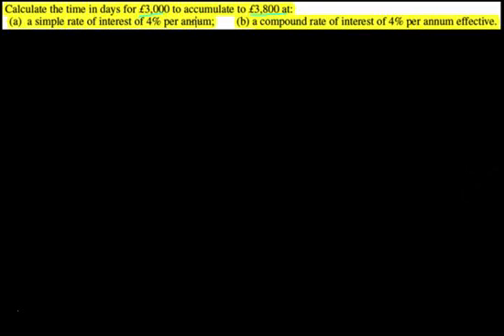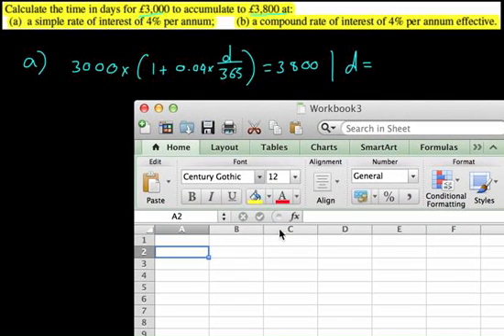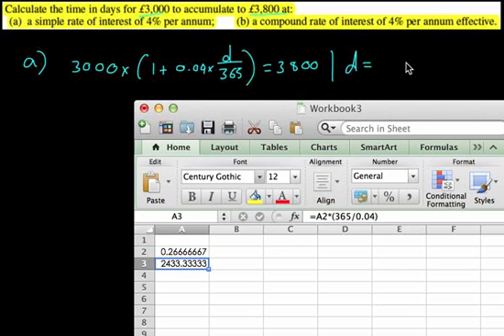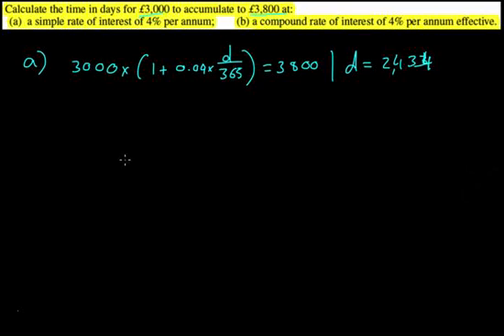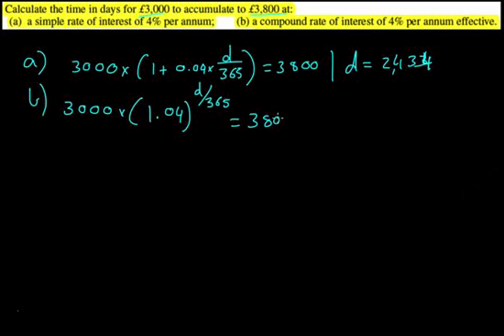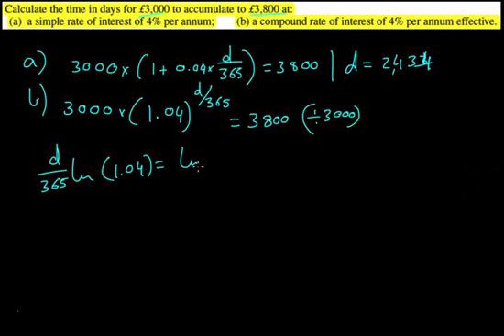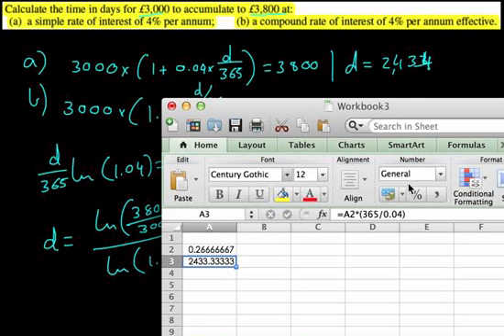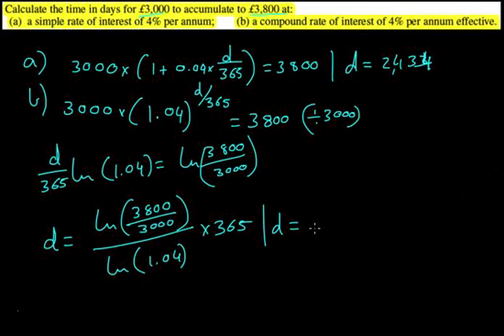CT1 Actuarial - Simple / Compound Interest April '15 - 4 Marks